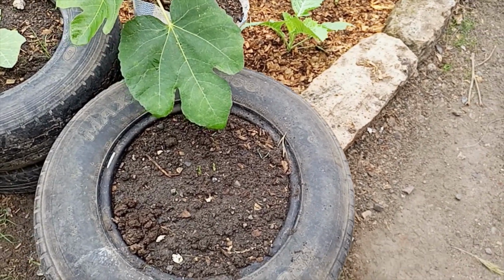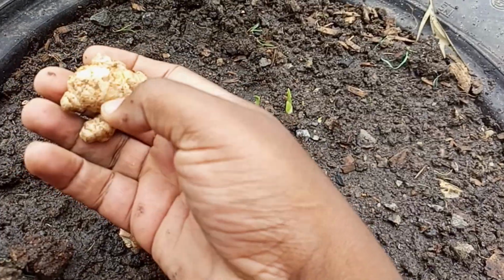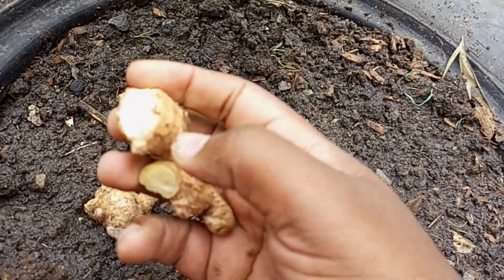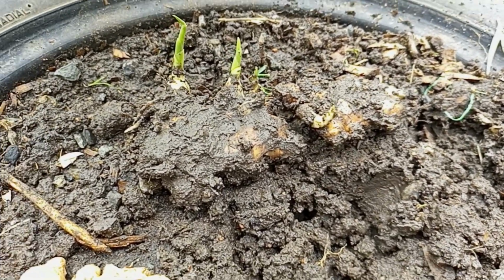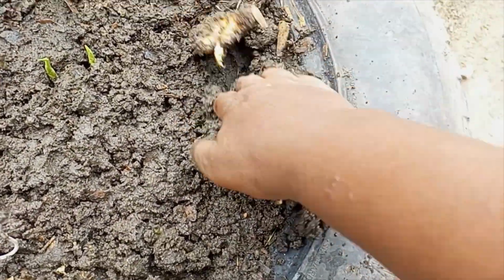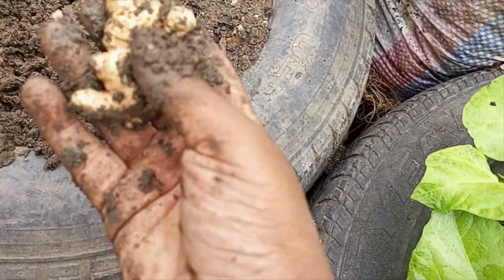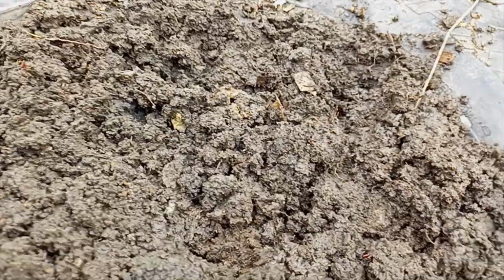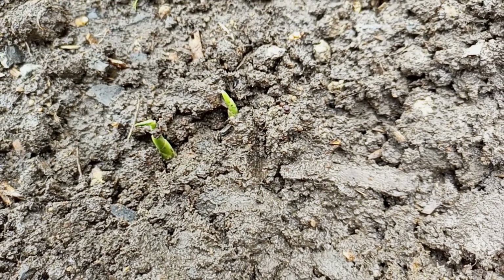How to Grow Ginger at Home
Hi, in this video I'll go over how to grow ginger at home. Growing ginger at home is really easy and doesn't require that much space. It grows really quickly and you can start using it within a few months.

You can grow ginger easily at home in containers, raised beds, or on the ground.  Ginger is high in vitamins A, B6, C, and potassium. It can be consumed in many ways. Ginger root tea, ginger ale, ginger cookies, gingerbread, ginger ale, sushi, and much more.